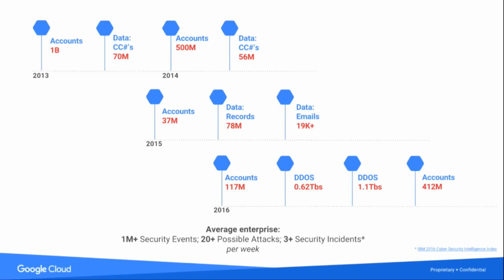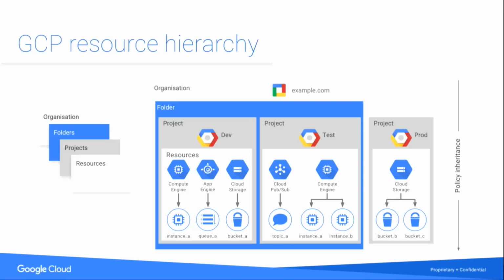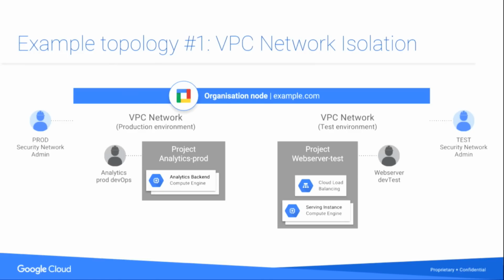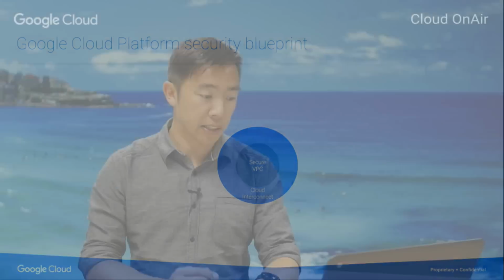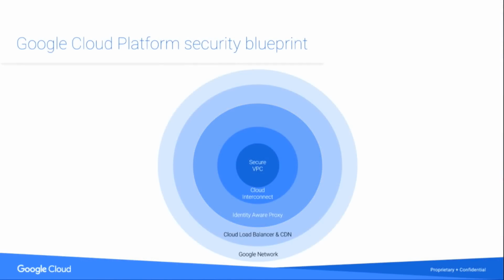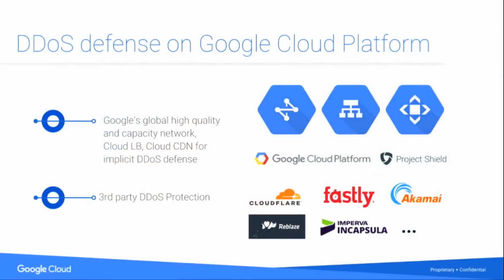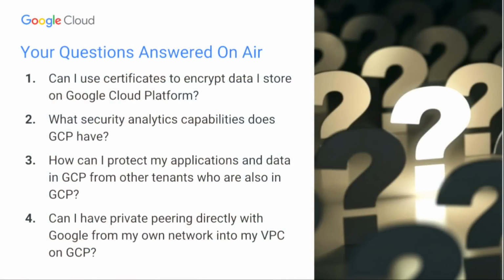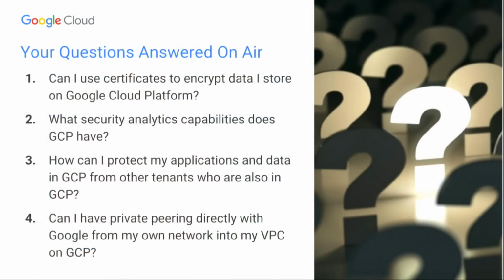Cloud OnAir: Securing Your Workloads on Google Cloud Platform